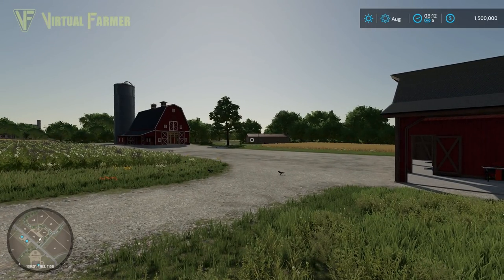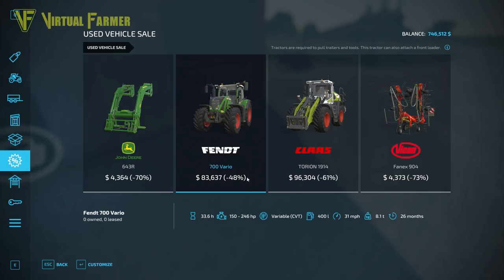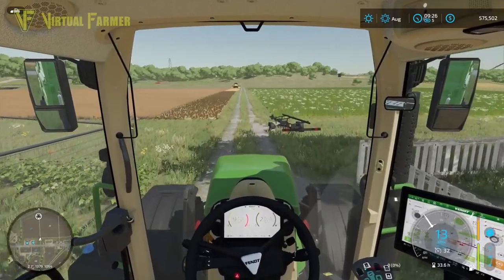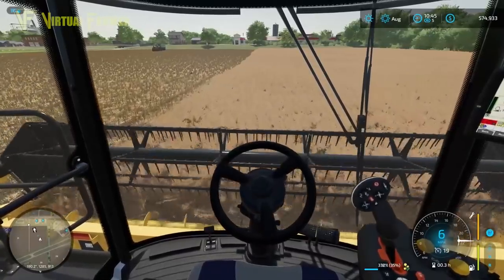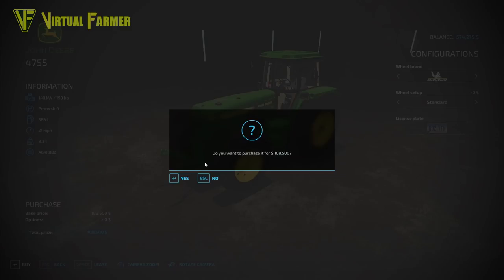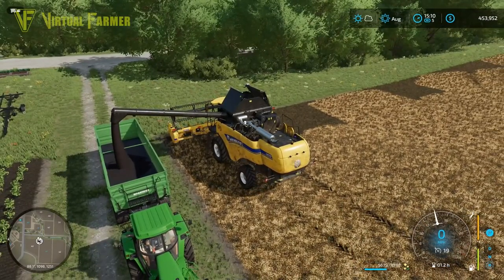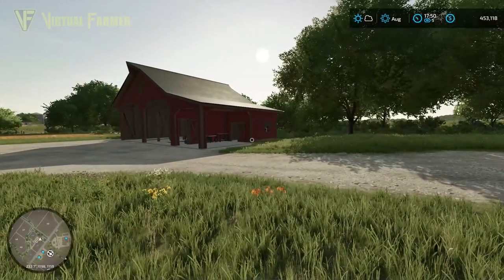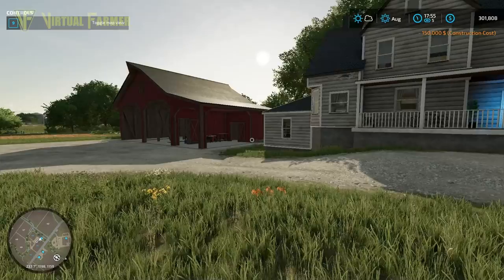Get started as a FARM MANAGER in FARMING SIMULATOR 22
Farm Manager starts you with the most money in Farming Simulator 22. What is the best way to spend it and set up your farm?

Thanks to the following Patreons for their support during November:
--- Executive Producer ---
Galcomp Gamer

--- Associate Producer ---
Daniel Skinbjerg
FarmCatGR
Flupper88
James
Rob Simpson
Simon Hardy
Thefisherj
Zachary

--- Patron ---
Deacon Ix
FendtFarmer85
Freddy
Hugo Heynes
Lee Jones
Tim Herrington

System Specs:
Hard Drives:
- 2x WD Blue 2TB Desktop Hard Disk Drive